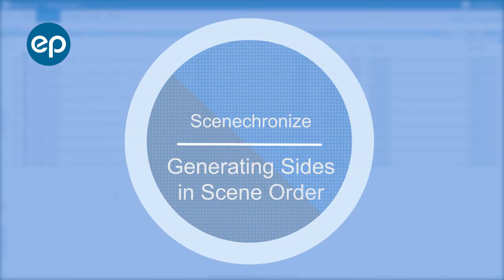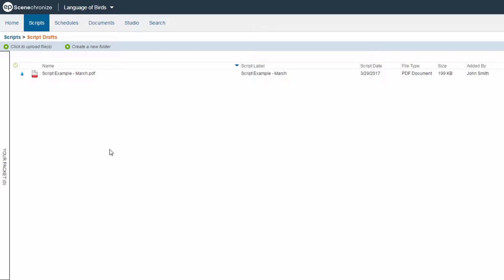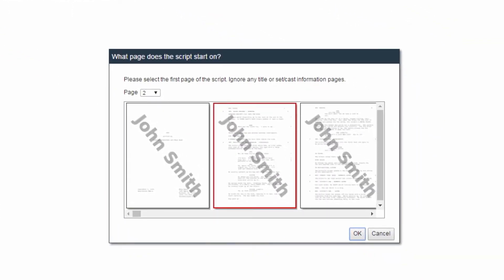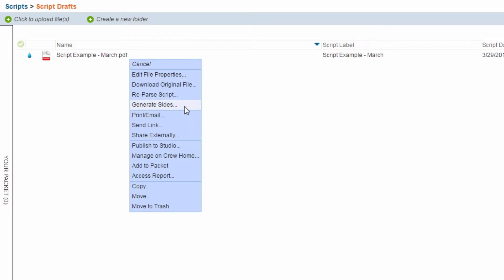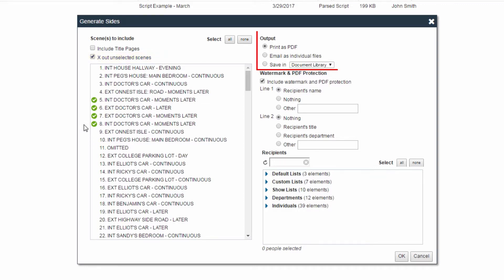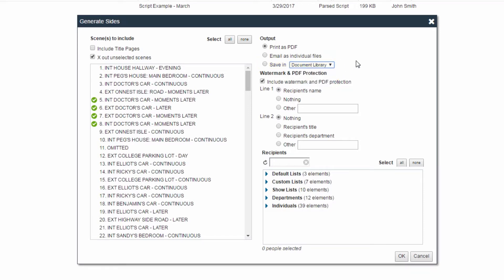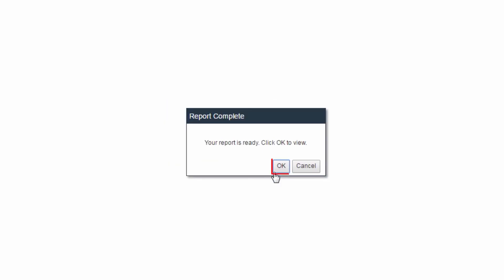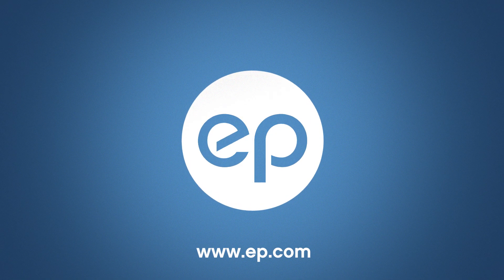Scenechronize POA - Generating Sides in Scene Order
How to generate sides in scene order in Scenechronize